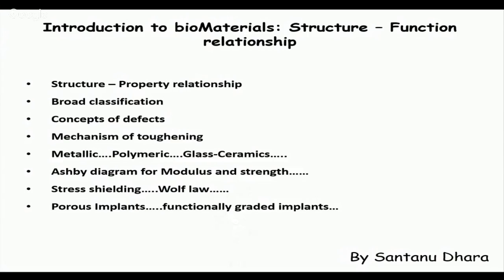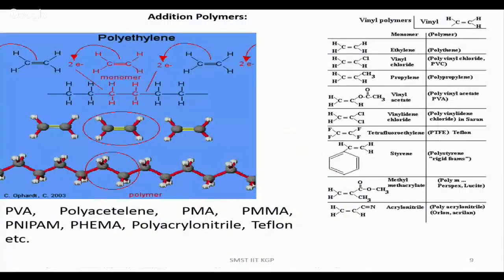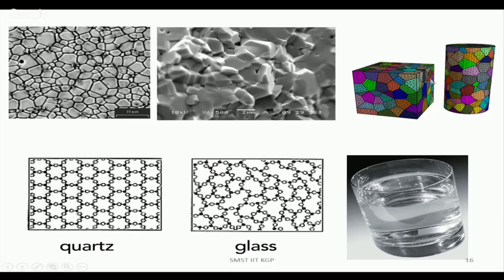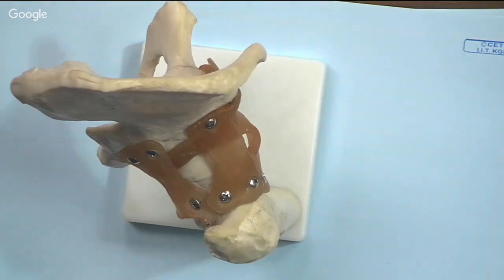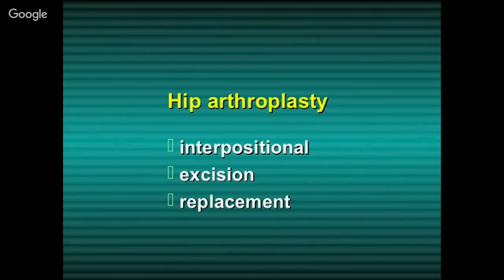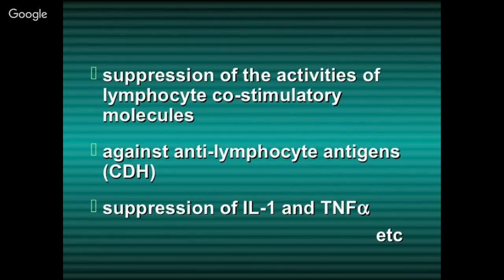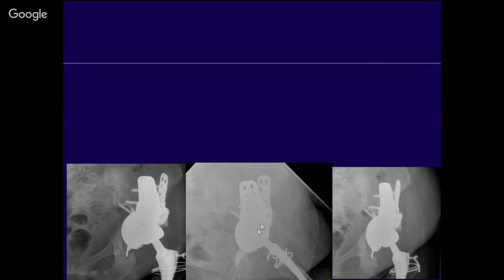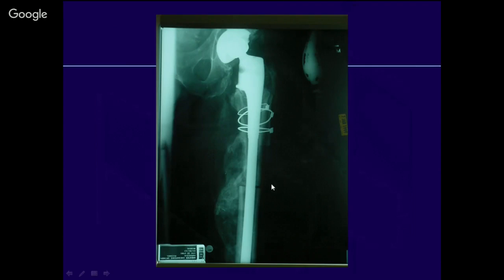Orthopaedic Biomechanics: Implants and Biomaterials (Day - 6)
Prof. Sanjay Gupta, Dept. of Mechanical Engineering, IIT Kharagpur, India & Prof. Santanu Dhara, School of Medical Science and Technology, IIT Kharagpur, India & Dr. Prasanta Kumar Saha, Assistant Professor in the Dept. of Orthopaedics, Institute of Post Graduate Medical Education and Research (IPGMER) and SSKM Hospital, Kolkata, India